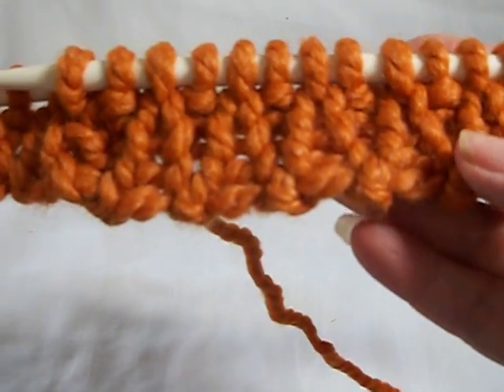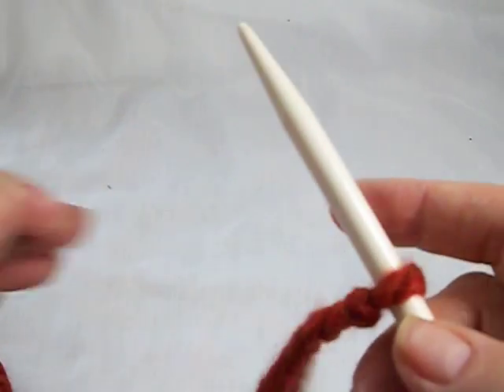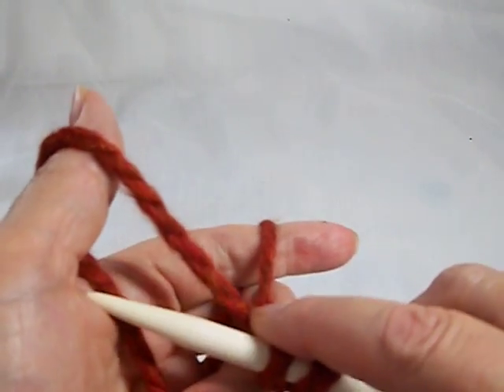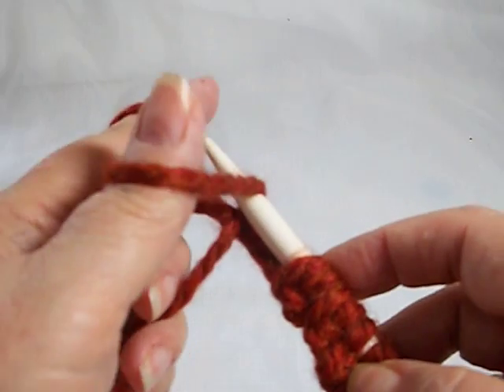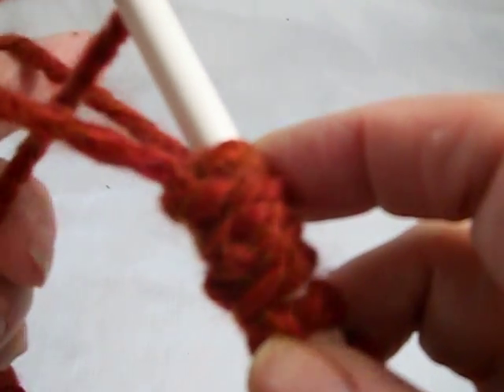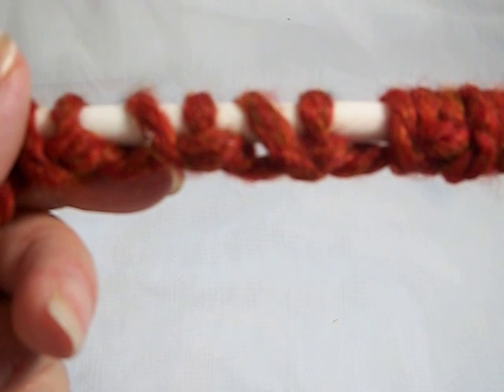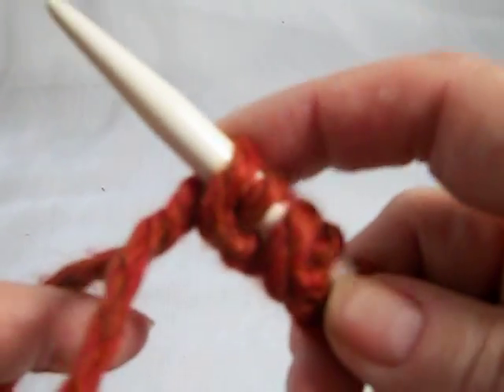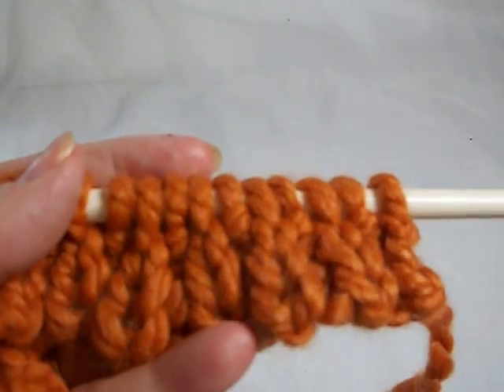Chinese long tail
Yet another version of a Long Tail Cast On!  I like this one--It alternates a basic long tail stitch with a YO over type stitch, and the result is Knit and Purl ribbing cast on edge.